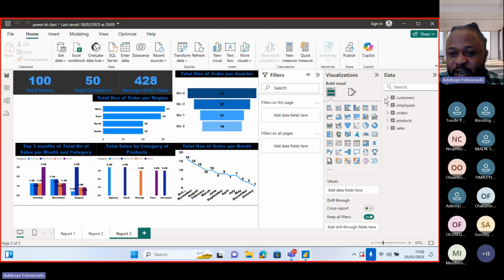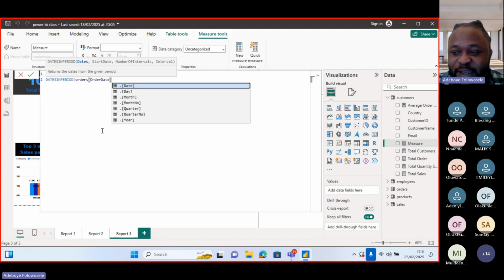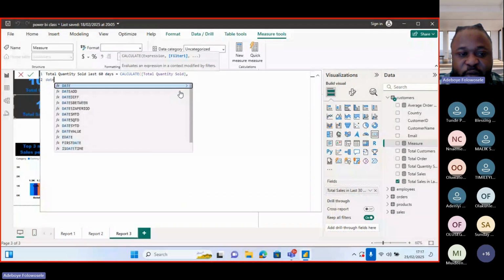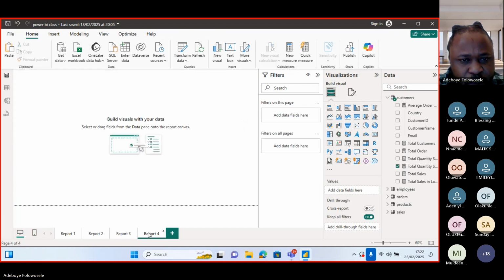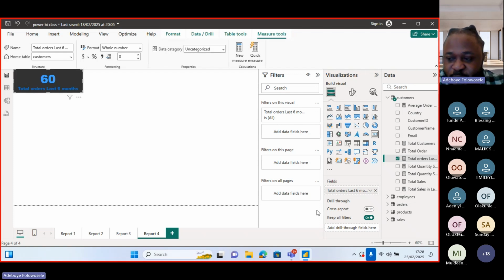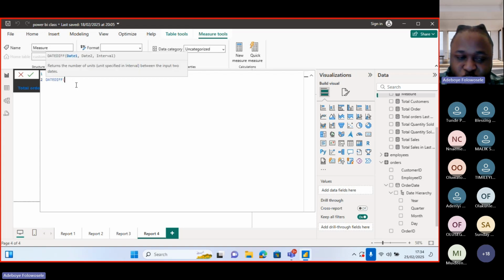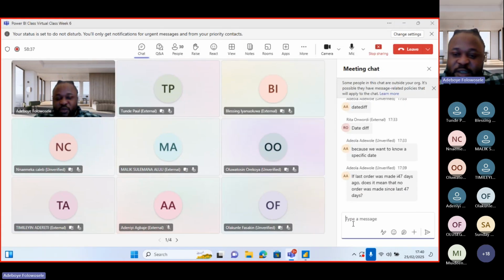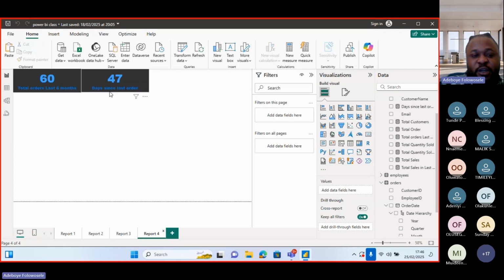Power Bi Virtual Class Week 6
Creating Dashboards in Power BI